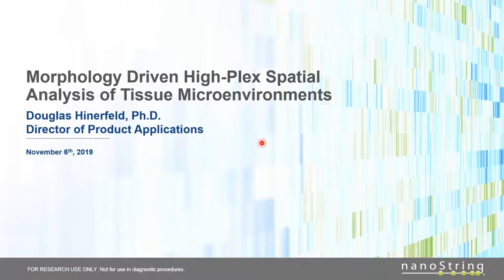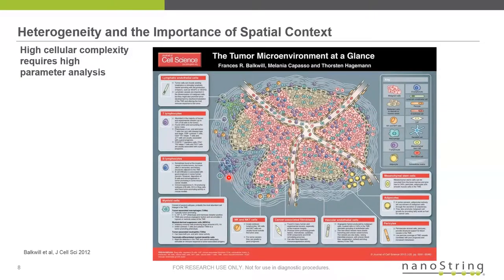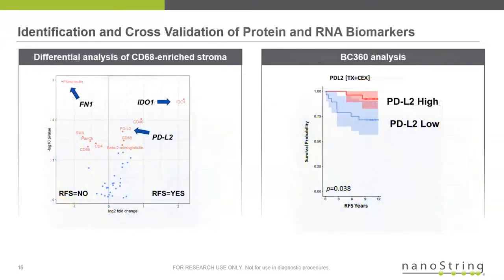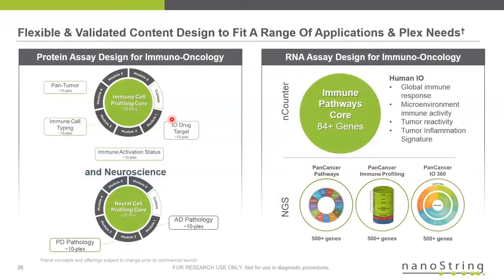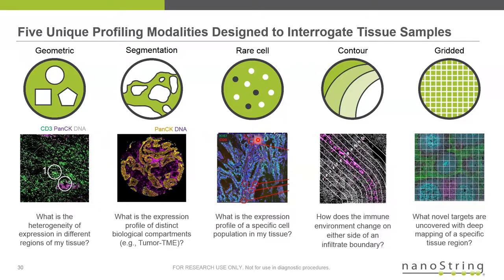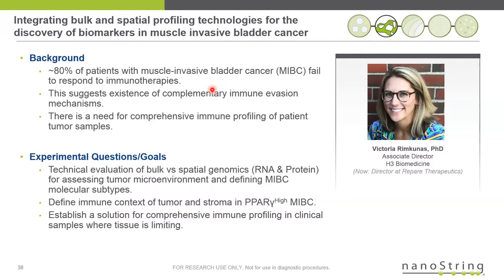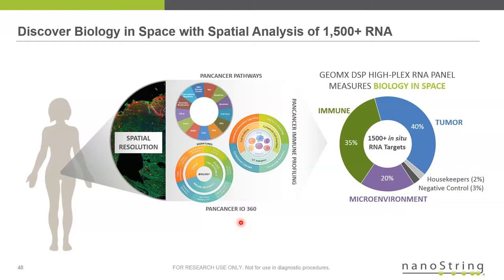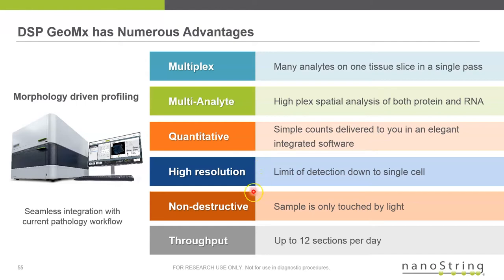Morphology Driven High-Plex Spatial Analysis of Tissue Microenvironments | GENEWIZ Webinar Week 2019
Presenter: Douglas Hinerfeld, Ph.D., Director of Product Applications, NanoString Technologies

Characterization of the spatial distribution and abundance of proteins and mRNAs with morphological context within tissues, enables a better understanding of biological systems in many research areas, including immunology, oncology and neuropathology. However, it has proven difficult to perform such studies in a highly multiplexed manner and at a throughput scale that is required for translational research programs. To address this unmet need, NanoString has developed a novel platform that can perform high-plex analysis of proteins or mRNAs on a single FFPE section from distinct tissue spatial regions (GeoMx™ Digital Spatial Profiler, DSP).  Through integrated workflows with both the NanoString nCounter® and/or next generation sequencers, hundreds or thousands of analytes can be measured while retaining the spatial context within the tissue.  Analysis of clinical samples across multiple tumor types and diseases has revealed novel spatially distinct protein and mRNA candidate biomarkers.